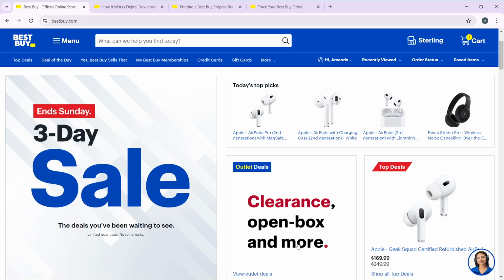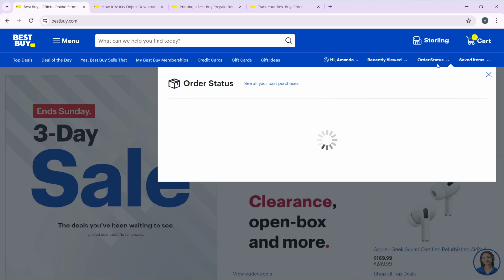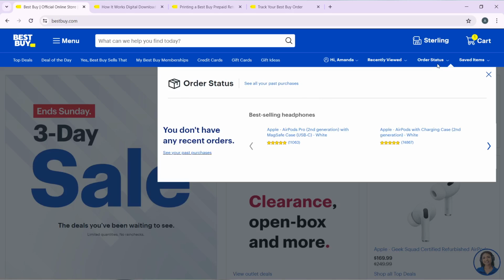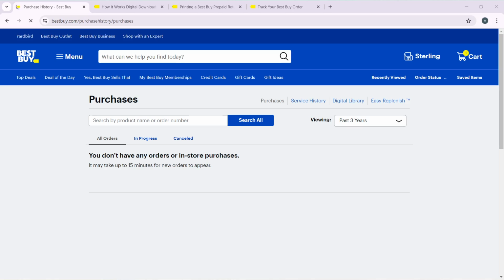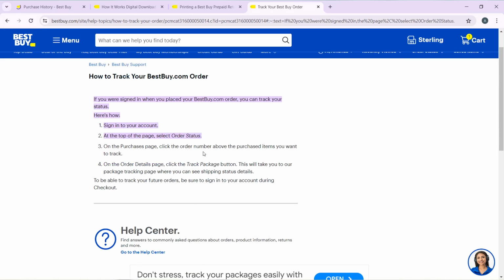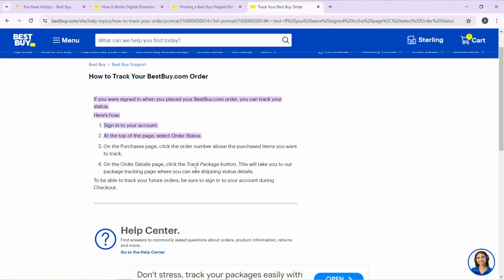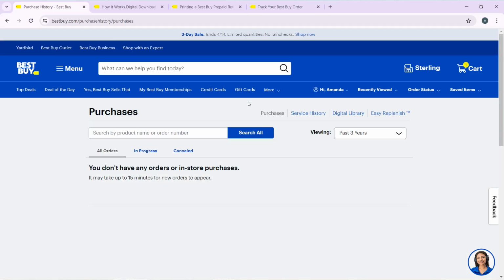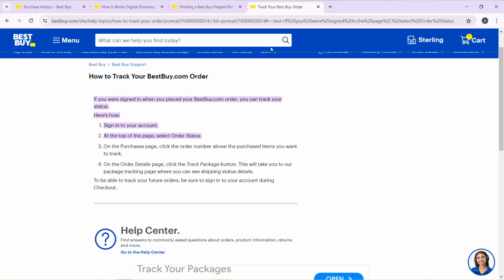How To Check Your Order Status On Best Buy (Easiest Way)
In this video I will show you How To Check Your Order Status On Best Buy. It would be good if you watch the video until the end so that you don't miss important steps.